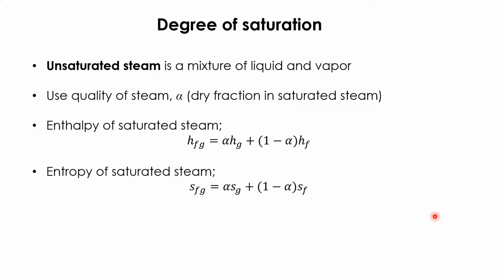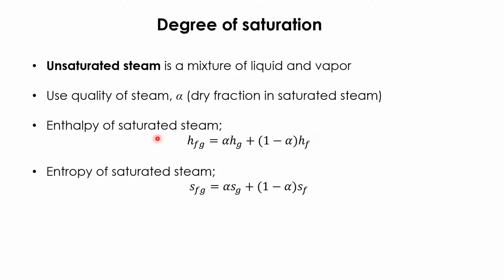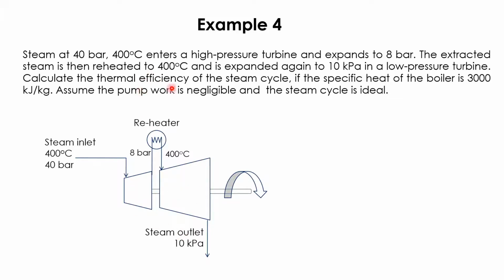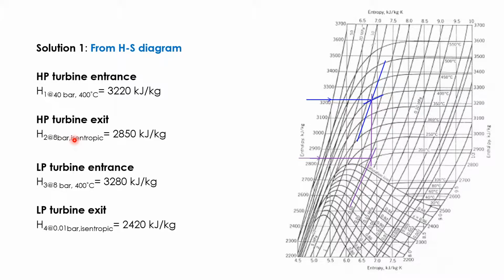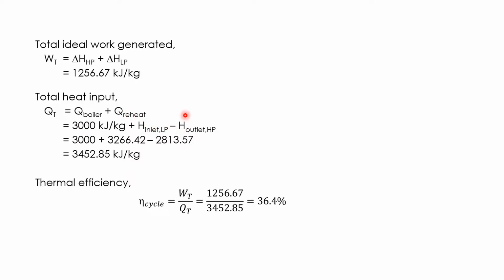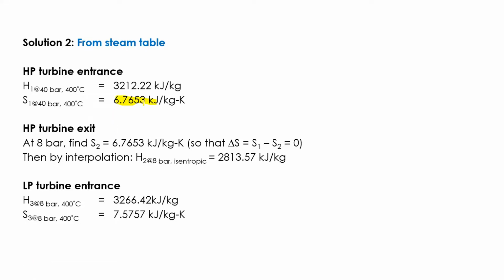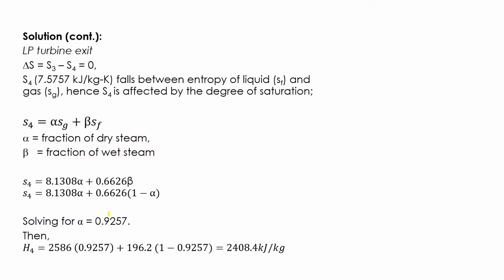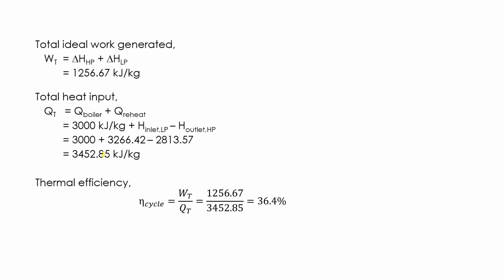Steam turbines - Wet steam and example 4